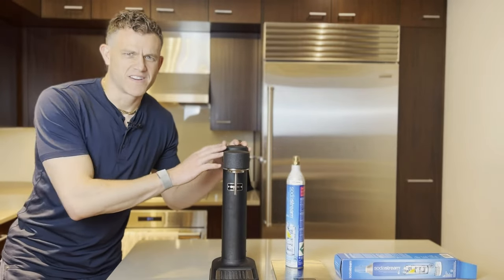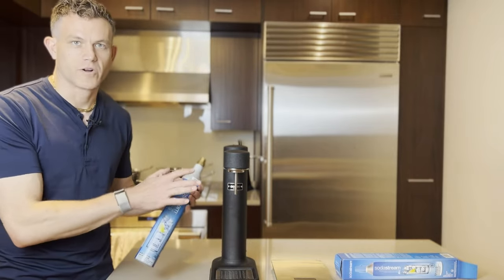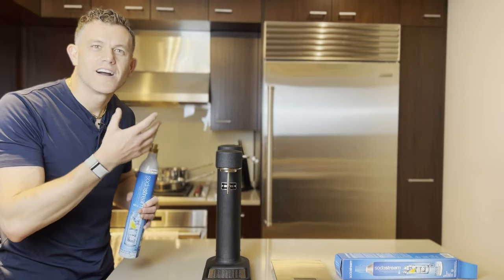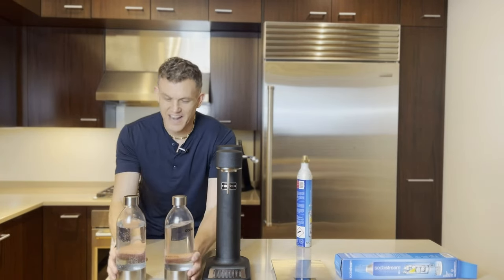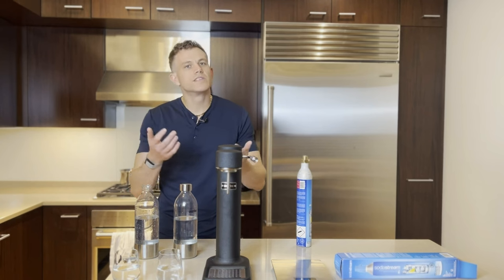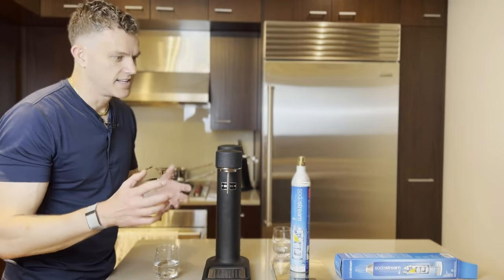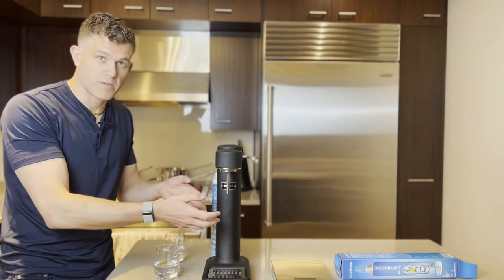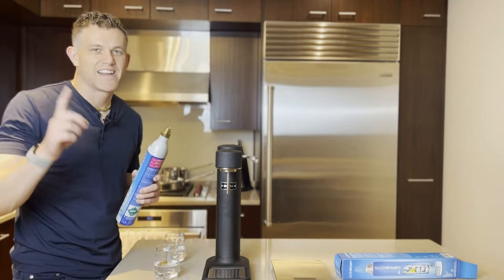I Love My Aarke Carbonator 3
Amazon Deal

So you've got a new Aarke carbonator...now what?

How do you operate this gorgeous Swedish gadget? How do you change the co2 cylinder? How many pumps should I use? What does this handle do? How long will my co2 cylinder going to last? Is this thing safe? Why does is say 60L on these bottles?

I answer all these questions and more about your Aarke Carbonator (I used the Matte Black Carbonator III in this video).